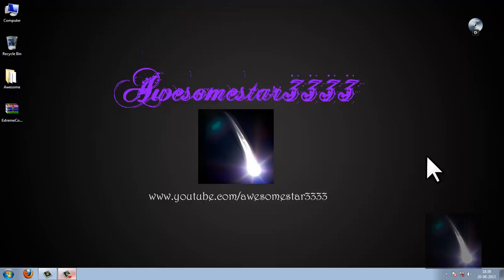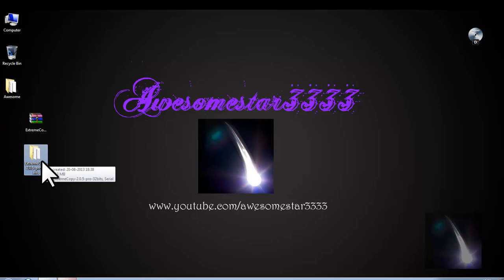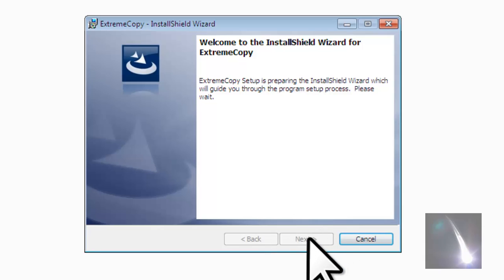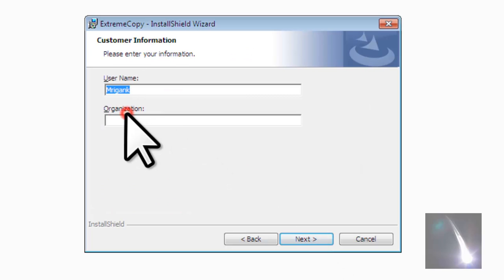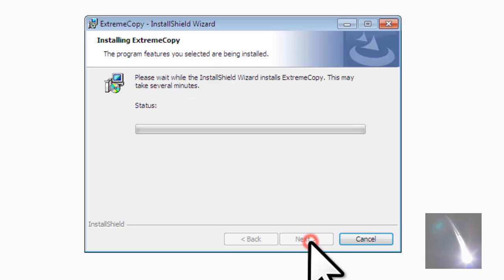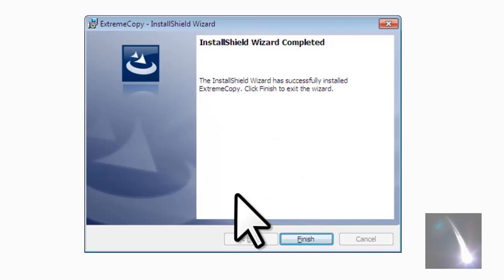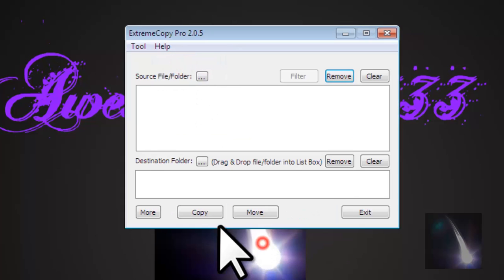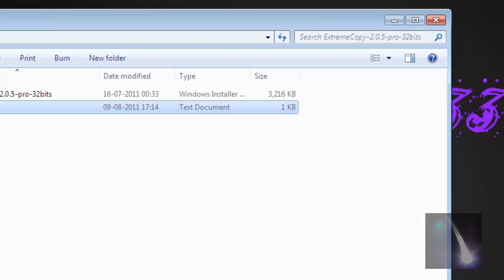How to copy Files Faster Download the full version of Extreme Copy Pro Free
Video Made By Mrigank Kumar